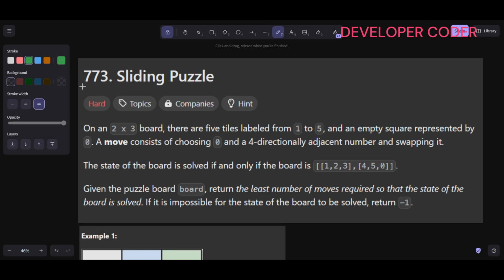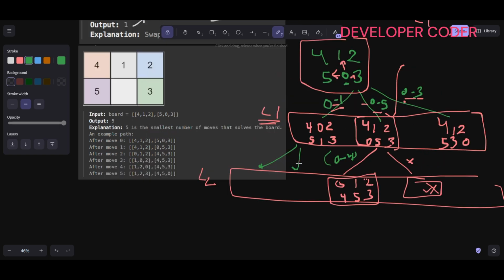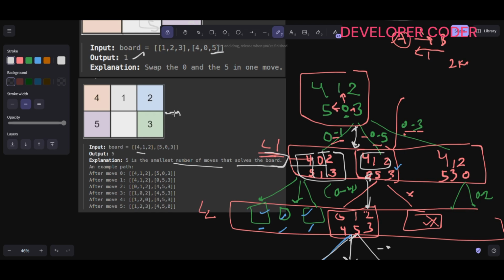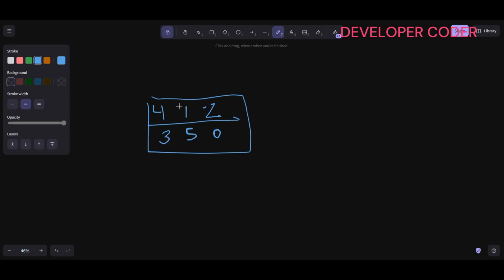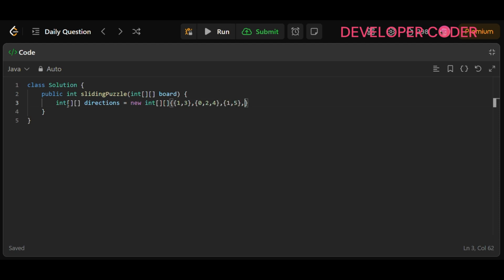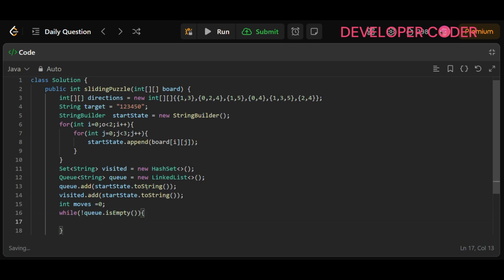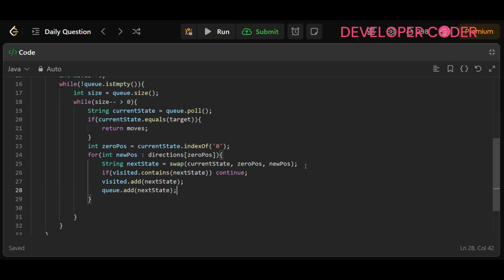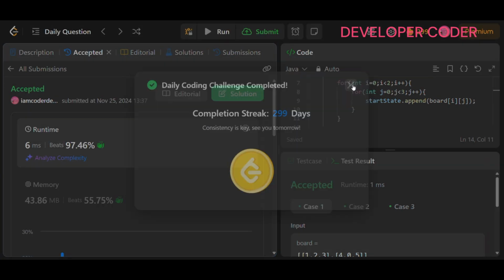Sliding Puzzle | Leetcode 773 | BFS | Hard | Java Code | Developer Coder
In this video, we tackle Leetcode Problem 773: Sliding Puzzle using the Breadth-First Search (BFS) algorithm in Java. This problem is categorized as a Hard level challenge. Watch till the end to gain insights into BFS techniques for solving puzzles efficiently and preparing for top tech interviews. 💡

📌 Topics Covered:

Sliding Puzzle explanation
BFS algorithm overview
Implementing the solution in Java
Optimizing the approach

Sliding Puzzle Leetcode
Leetcode Sliding Puzzle Java
BFS Sliding Puzzle
Hard level Leetcode
Leetcode problem 773
Java BFS Leetcode
How to solve Sliding Puzzle
Sliding Puzzle Java code
Leetcode hard BFS problems
Sliding Puzzle coding walkthrough
BFS algorithm for puzzles
Breadth-First Search tutorial
Sliding Puzzle solution Java
Coding interview BFS problems
Sliding Puzzle explained
Hard problems BFS
Sliding Puzzle BFS approach
Best BFS solutions
Java BFS for puzzles
Tech interview Sliding Puzzle
Leetcode sliding tile puzzle
Sliding Puzzle BFS solution
BFS Leetcode examples
Java Hard problems Leetcode
Sliding Puzzle BFS optimization
BFS coding patterns
Sliding Puzzle logic in Java
Sliding Puzzle coding techniques
Interview problems BFS
Leetcode BFS problems
How to optimize BFS
Sliding Puzzle efficient solution
Java implementation Sliding Puzzle
BFS hard challenges
Leetcode BFS tutorials
Sliding Puzzle code walkthrough
Sliding Puzzle example problem
BFS explained for coding
Sliding Puzzle BFS step by step
Sliding Puzzle BFS dry run
Sliding Puzzle coding guide
Leetcode Java BFS tutorial
Sliding Puzzle in coding interviews
BFS explained in Java
Sliding Puzzle interview prep
BFS solutions coding interview
Sliding Puzzle coding tips
Sliding Puzzle interview questions
Sliding Puzzle problem-solving
Leetcode BFS hard category
Java BFS explained
Leetcode Sliding Puzzle BFS
Sliding Puzzle BFS breakdown
Sliding Puzzle Java interview
Sliding Puzzle in tech interviews
Sliding Puzzle BFS challenges
Sliding Puzzle Leetcode series
Sliding Puzzle competitive coding
BFS explained with examples
Sliding Puzzle BFS implementation
Sliding Puzzle BFS coding tips
Sliding Puzzle BFS algorithms
Leetcode BFS challenge
Leetcode 773 Java BFS
Sliding Puzzle BFS coding journey
Leetcode BFS concepts
Java BFS implementation tips
BFS coding best practices
Sliding Puzzle Leetcode guide
Sliding Puzzle BFS preparation
Sliding Puzzle BFS simplified
Sliding Puzzle Java BFS walkthrough
Hard Leetcode BFS problems
Sliding Puzzle algorithm breakdown
Sliding Puzzle coding mastery
Java BFS Leetcode prep
Leetcode hard BFS tutorial
Sliding Puzzle coding breakdown
Leetcode BFS explanation Java
Sliding Puzzle BFS coding example
Sliding Puzzle BFS problem-solving
Sliding Puzzle BFS insights
BFS for Sliding Puzzle Java